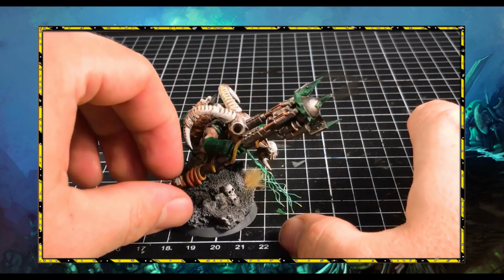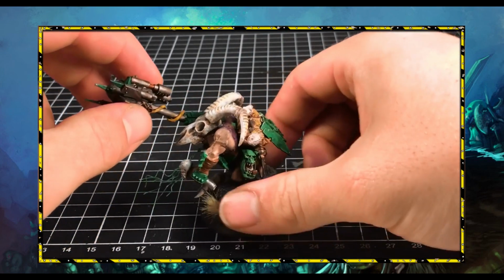Weirdboy Spotlight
In this video I go up close and in depth about the methods and madness that went into my Deffkilla Wartrike model recently shown in my Painted Army Showcase.